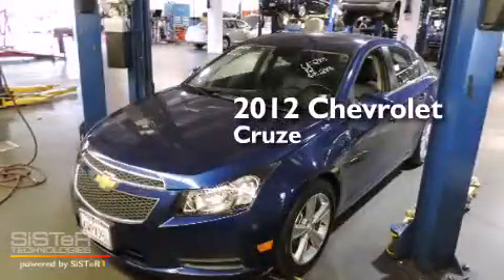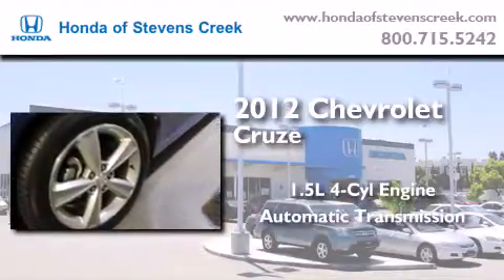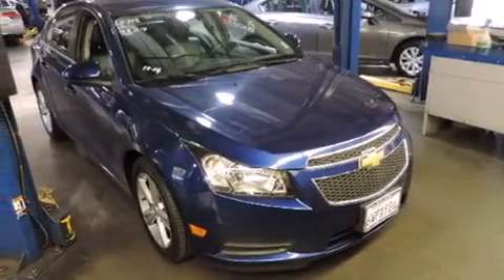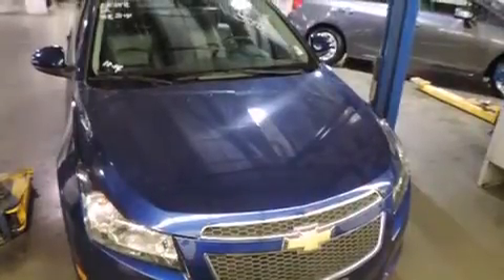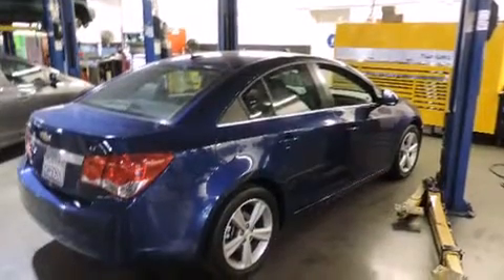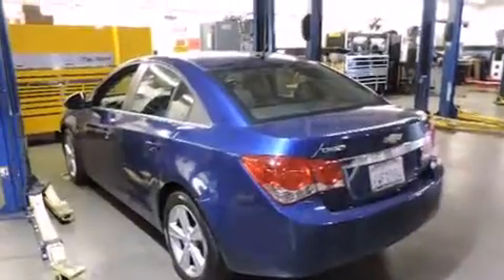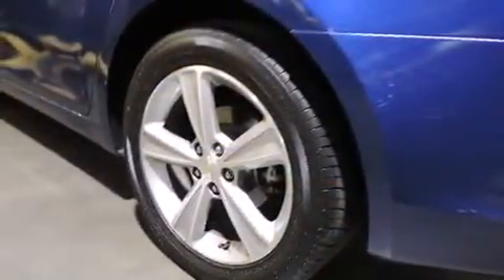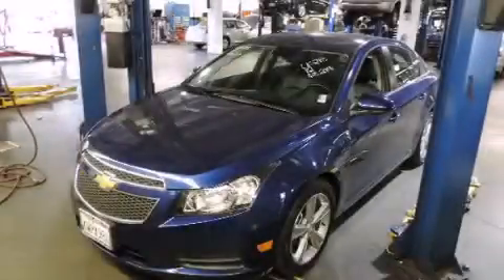2012 Chevrolet Cruze San Jose CA 95129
We've been honored to serve the San Jose CA area , we promise that your experience at our dealership will exceed your expectations ! Year : 2012 Make : Chevrolet Model : Cruze Engine : 1.4L I-4 cyl Trans . : Automatic Exterior : Blue Miles : 58,214 Interior : Black Honda of Stevens Creek 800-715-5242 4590 Stevens Creek Boulevard San Jose , CA 95129 Pre-Owned 2012 Chevrolet Cruze San Jose CA